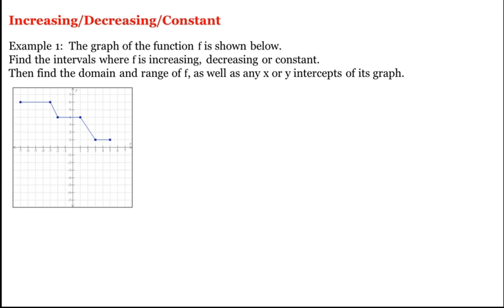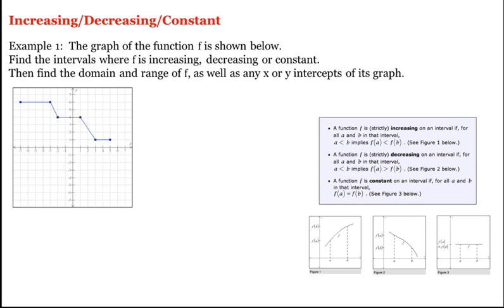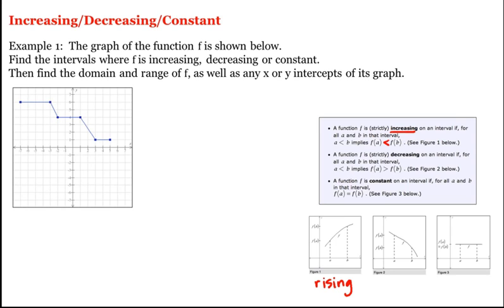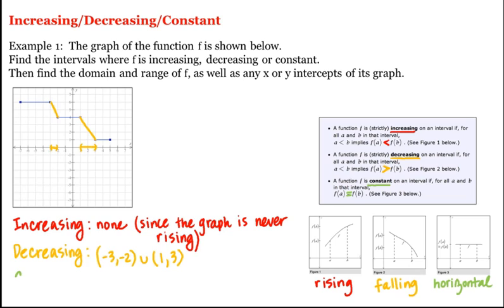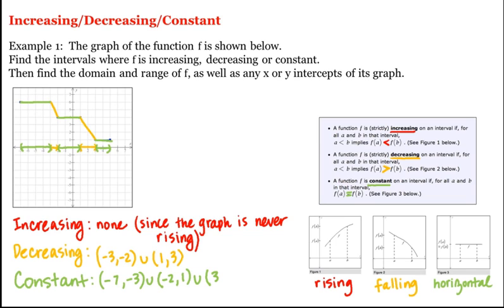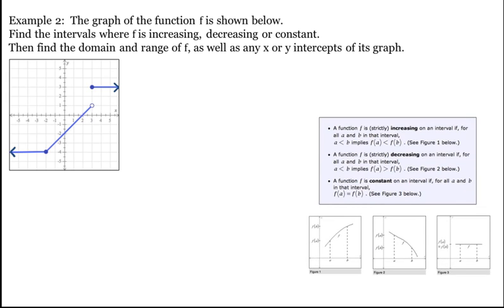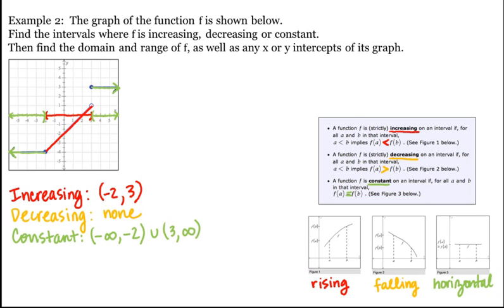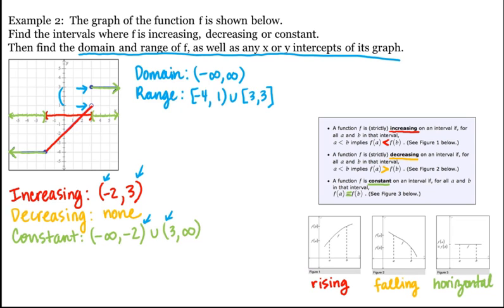Math 1A/1B. Pre-Calculus: Increasing/Decreasing/Constant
Pre-Calculus: Increasing/Decreasing/Constant
Instructor: Sarah Eichhorn, Ph.D and Rachel Lehman, Ph.D